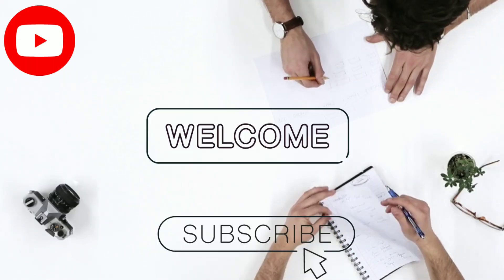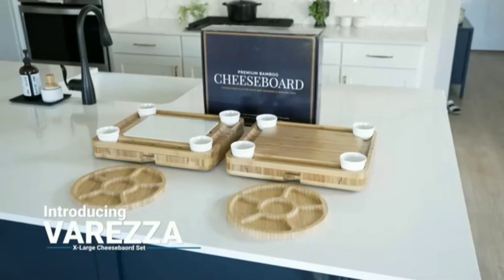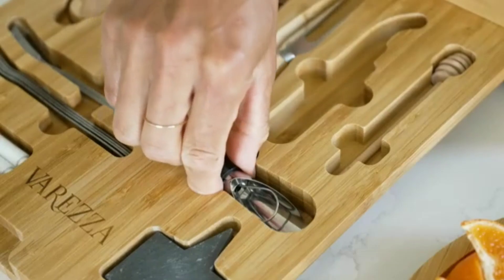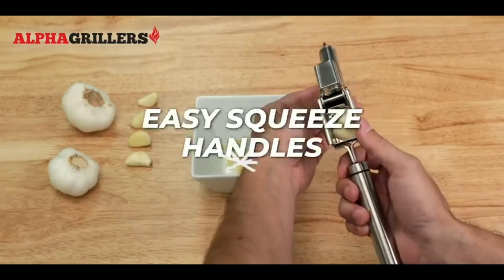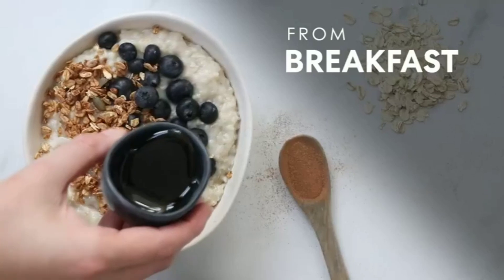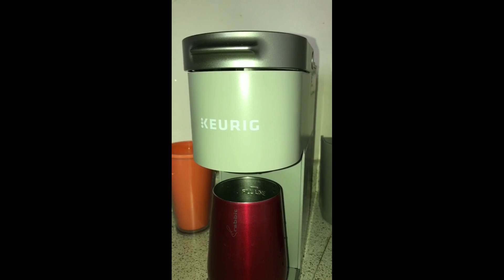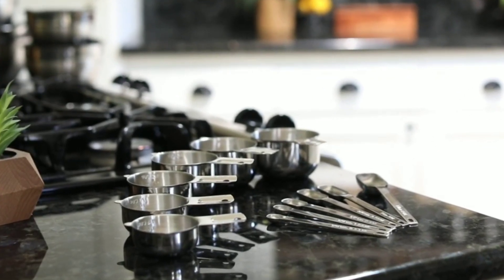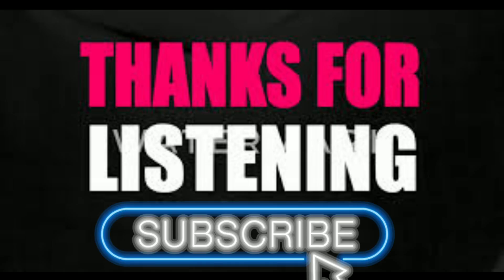Amazon Unique Useful Space Saving Kitchen Organiser|Amazon Smart appliances /Ahmad T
SMIRLY Charcuterie Boards Gift Set

Professional Garlic Crusher

Instant Pot Duo 7-in-1 Electric Pressure Cooker

Coffee Maker

Measuring Cups and Spoons Set

Some others kitchen products
The Sink Dish Drying Rack

Mini Kenossion Chip Bag Sealer

Magnetic Measuring Spoons

Onion Holder

Zulay Kitchen Silicone Utensil Rest

T-fal Ice Force German Stainless Steel Kitchen Knife Set

Intro video:Video by Life-Of-Vids from Pixabay